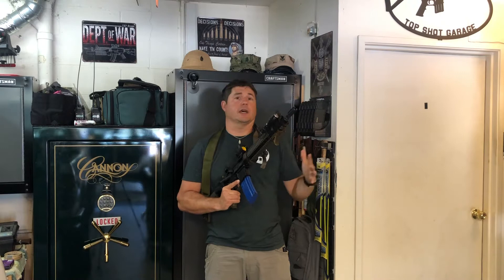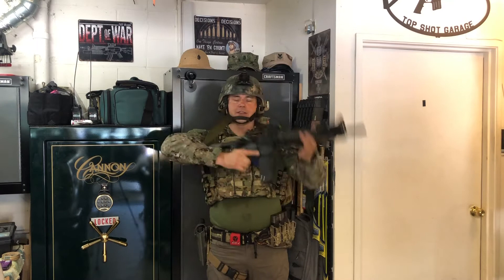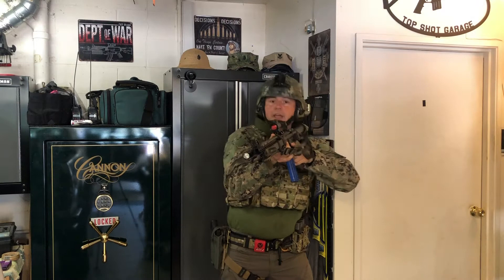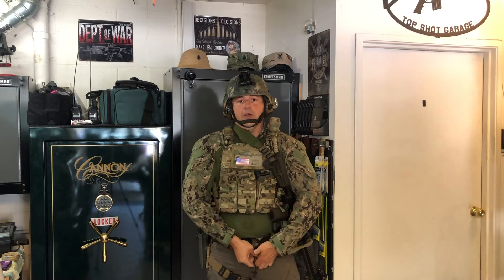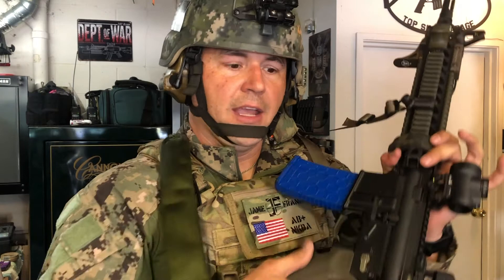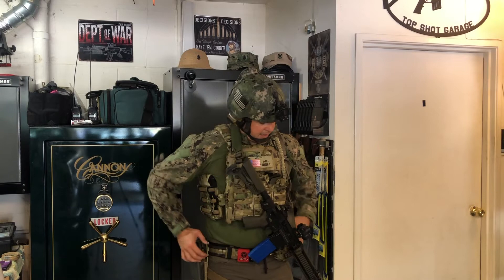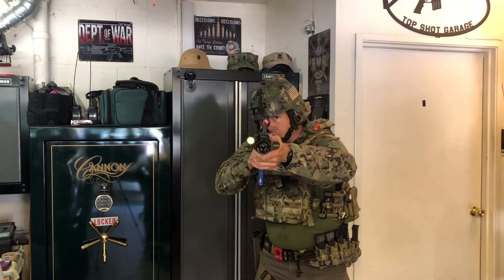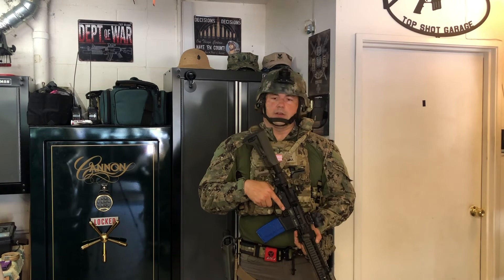Jamie Franks - How to Setup Your Tactical Rifle Sling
Jamie Franks from Top Shot / Top Shot All-Stars, and Active Shooter Defense School shows you how to validate your rifle sling setup, and how to properly mount your tactical rifle sling, and discusses the advantages and disadvantages on both single-point, and 2-point rifle slings.